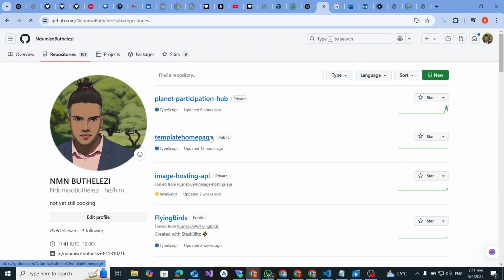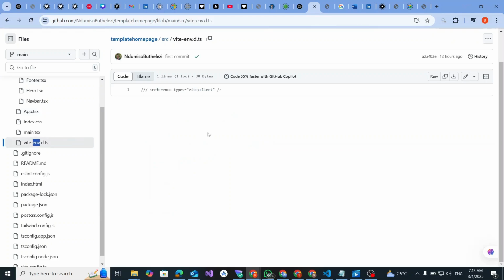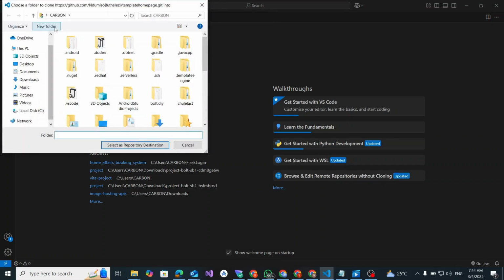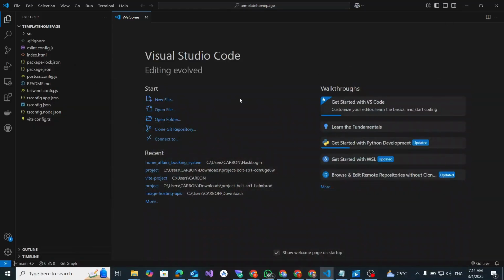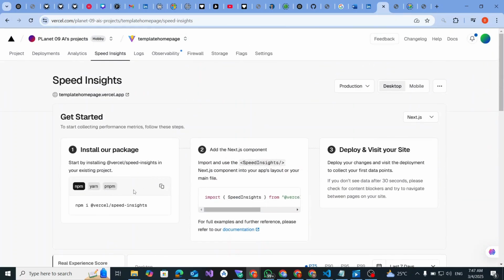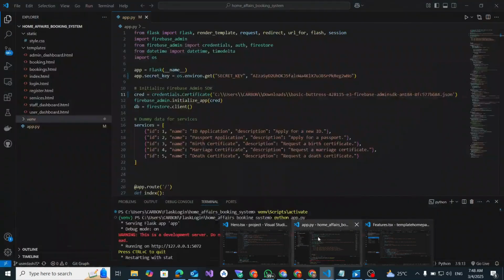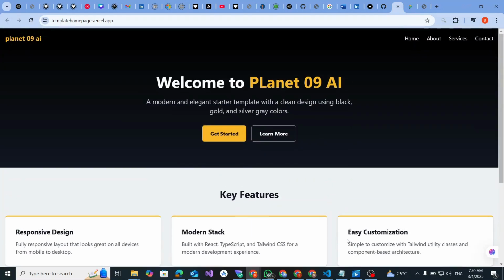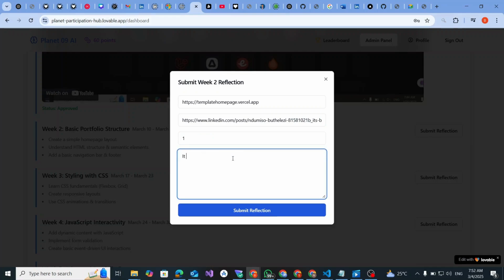Week 02 - Challenge Complete Guide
Unlock the full potential of CSS with this comprehensive tutorial! Dive into the essentials of Flexbox and Grid to create sophisticated layouts effortlessly. Whether you're a beginner or looking to refine your skills, this video will guide you through the fundamentals of creating responsive designs that look great on any device. Plus, add a touch of flair to your web pages with engaging CSS animations and transitions. By the end of this tutorial, you'll be equipped to create stunning, dynamic, and responsive websites using the power of CSS.